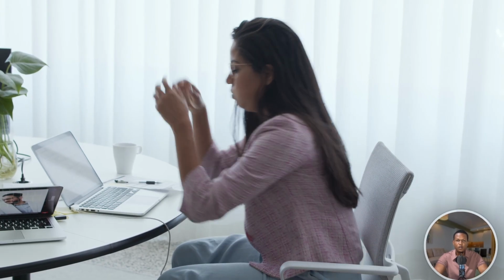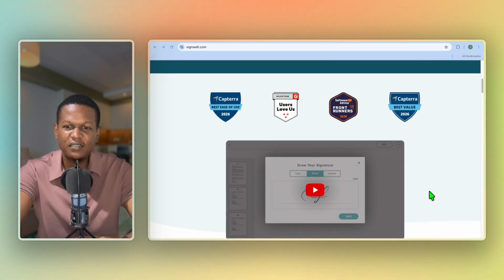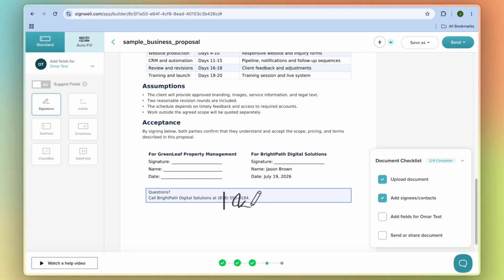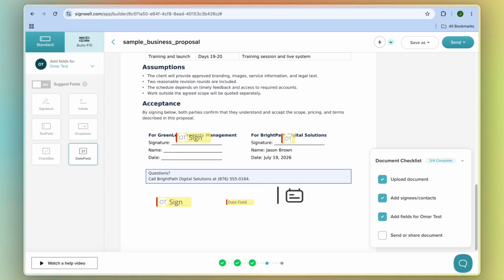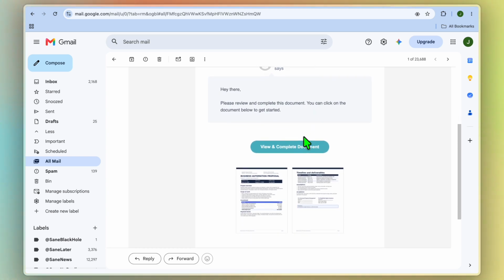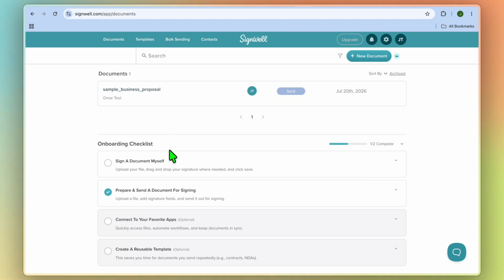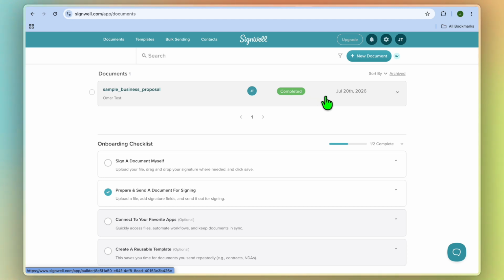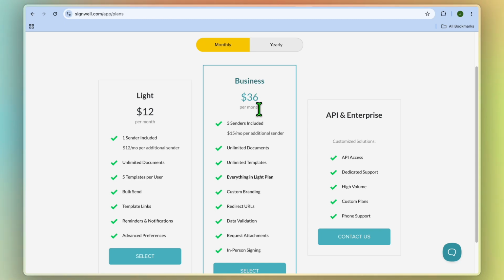How to Send a Contract for Electronic Signature Online | SignWell Tutorial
Still emailing contracts and waiting for clients to print, sign, scan and send them back?

In this beginner-friendly SignWell tutorial, I’ll show you how to send a contract for electronic signature online so your clients can review and sign documents directly from their computer or phone.

You’ll learn how to upload a PDF contract, add the signer’s information, place signature and date fields, send the document by email, track its signing status and turn frequently used agreements into reusable templates.

✅ How to upload a contract to SignWell
✅ How to add one or multiple signers
✅ How to place signature, initials and date fields
✅ How to send a document for electronic signature
✅ What the signing process looks like for your client
✅ How to track whether a document was sent or completed
✅ How to send signing reminders
✅ How to create reusable contract templates
✅ SignWell free and paid plans explained

SignWell can be useful for:

* Coaches and agency owners
* Real estate professionals
* Service business owners
* HR managers and recruiting teams
* Nonprofits
* Contractors and small businesses
* Anyone sending proposals, waivers, agreements or contracts online

Instead of manually following up by email, SignWell gives you a clearer workflow for preparing, sending and tracking electronic documents. Your signer can type, draw or upload a signature, complete the required fields and submit the finished document online.

SignWell may be particularly useful for small businesses and independent professionals who need a simple electronic-signature platform without a complicated enterprise contract-management system.

### SignWell pricing

At the time this video was recorded, SignWell offered a free option that allowed users to send a limited number of documents each month. Paid plans were also available for users who needed additional documents, templates and business features.